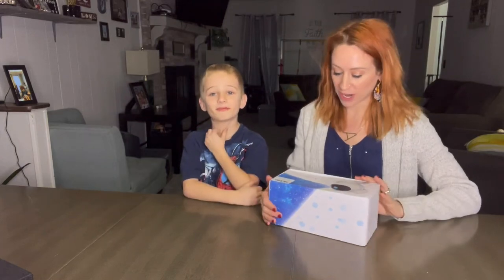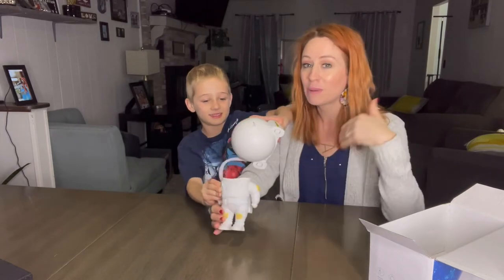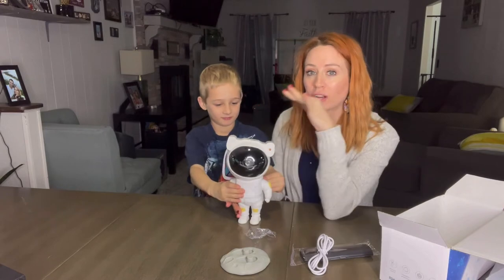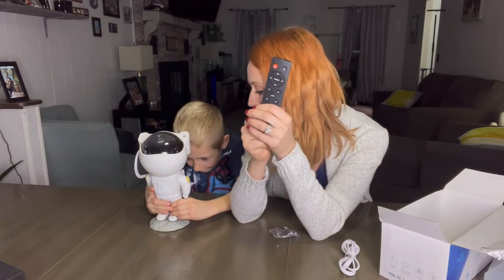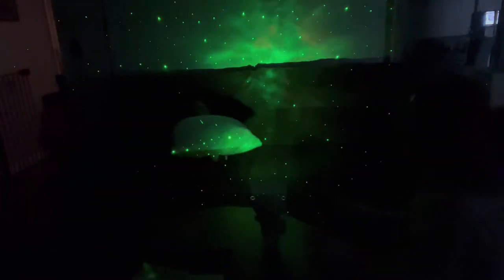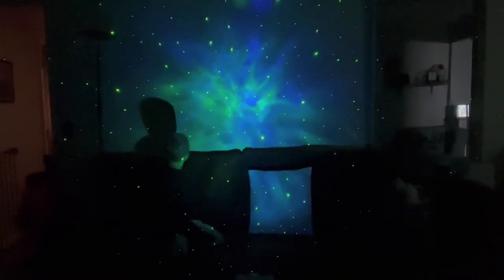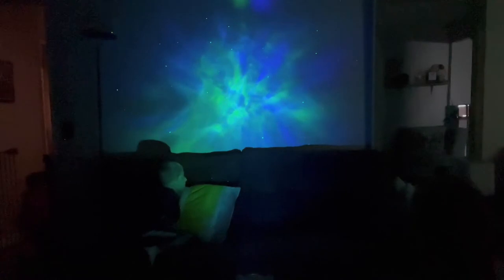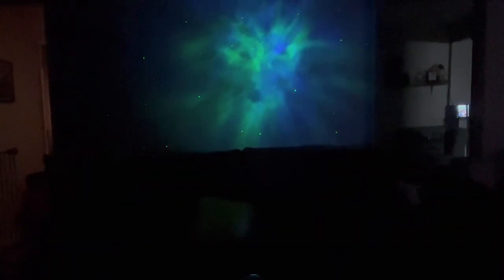Review of Astronaut Light Projector,360° Rotation USB Galaxy Star Projector with Timer and Remote